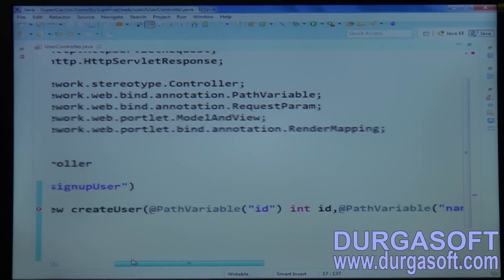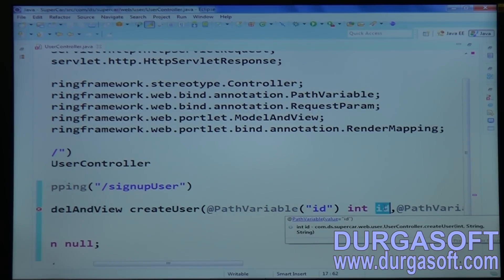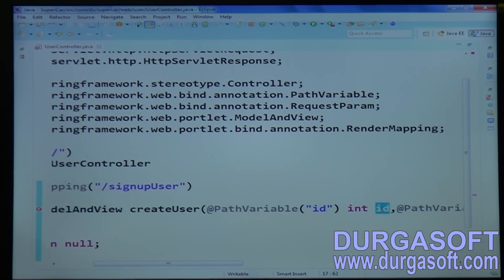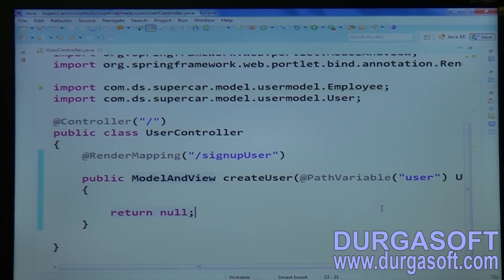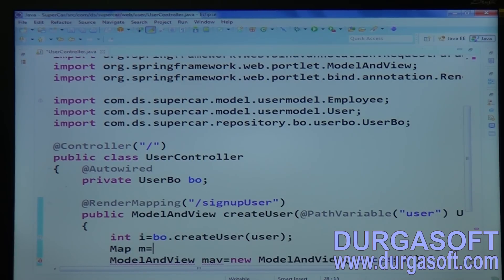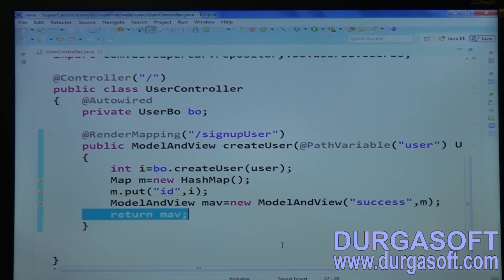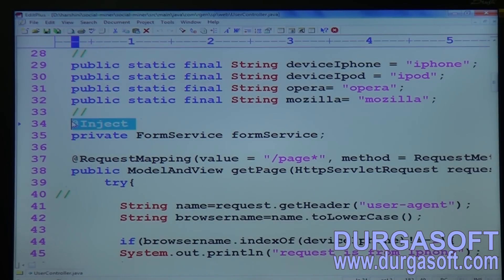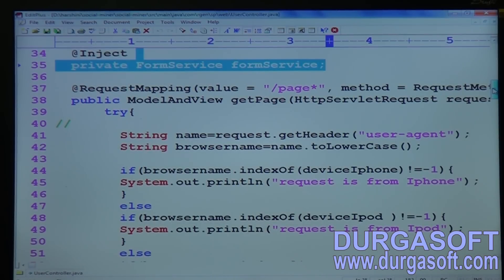JAVA Project Implementation - Project development (Part - 15) by Mr Naveen